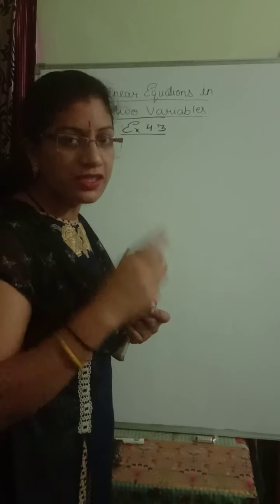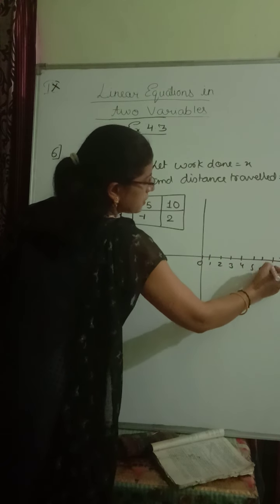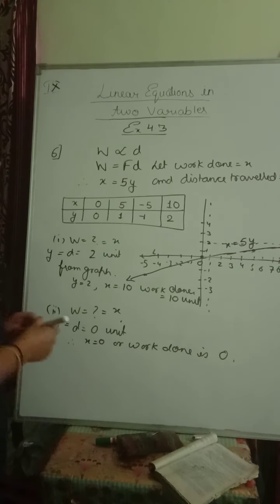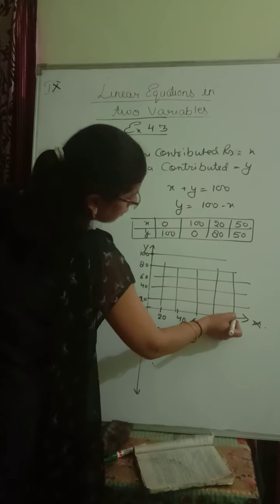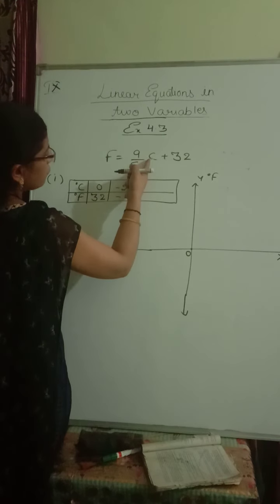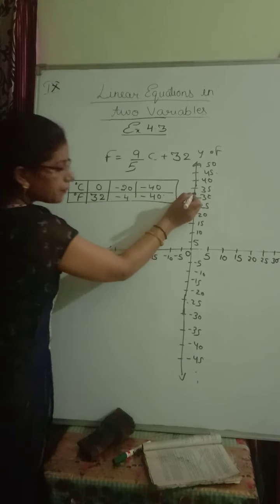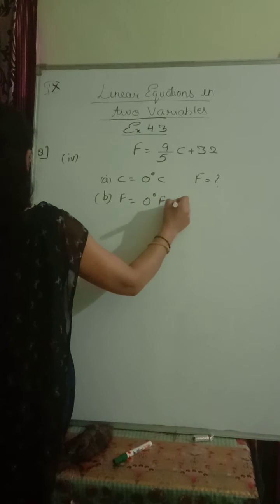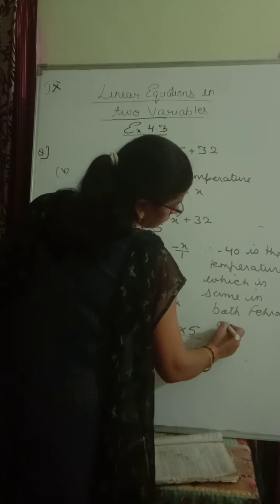Grade 9th Ex 4.3 question no. 6,7 and 8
Linear Equations in two variable